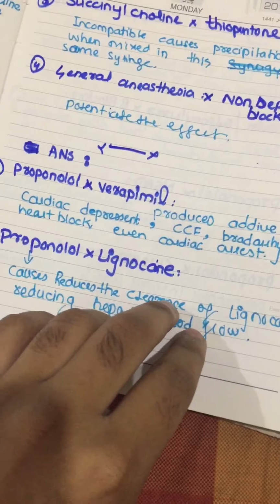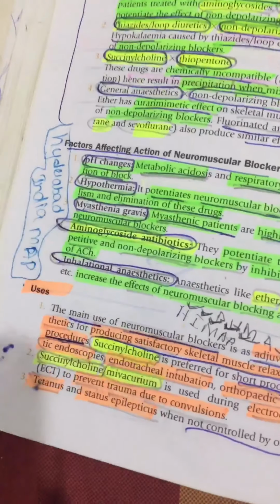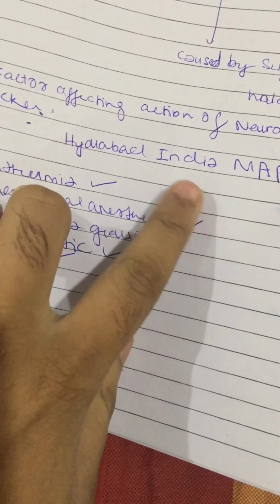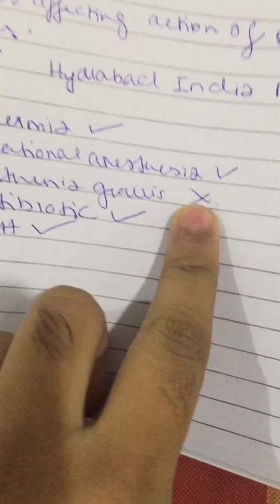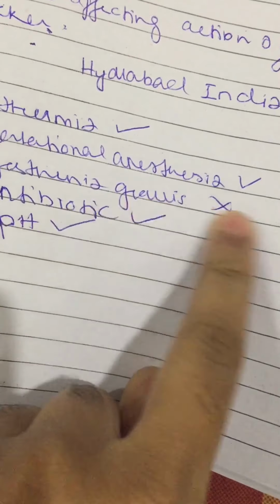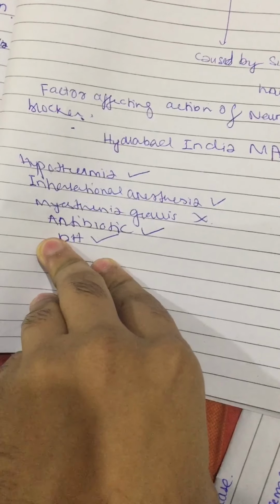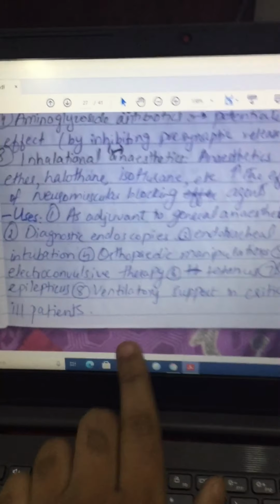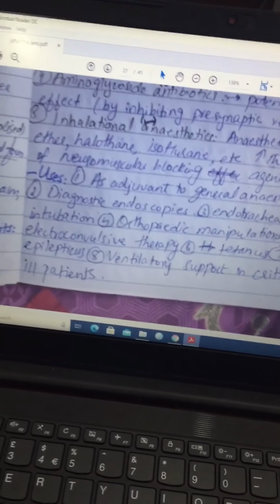autonomic nervous system pharmacology part 8 , Peshawar medicos urdu/hindi